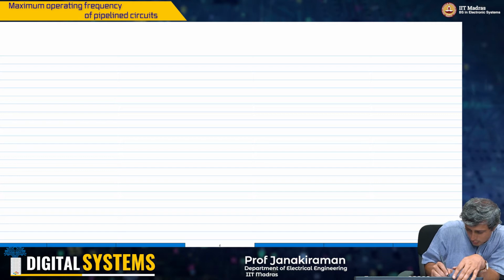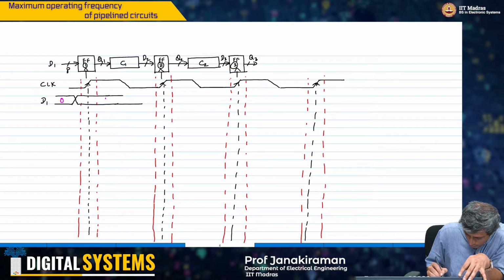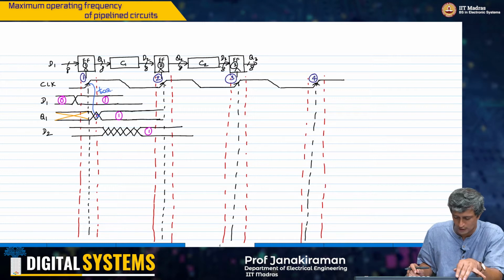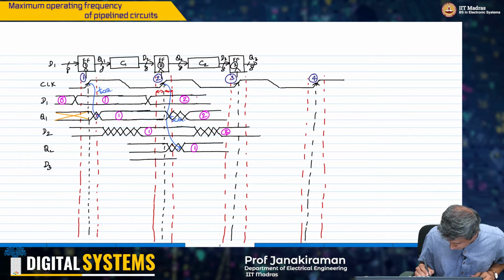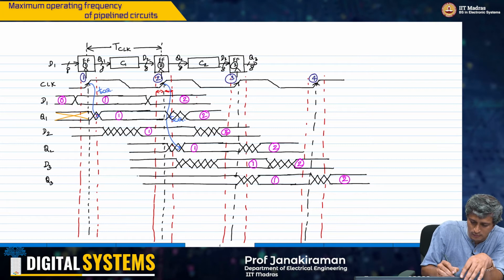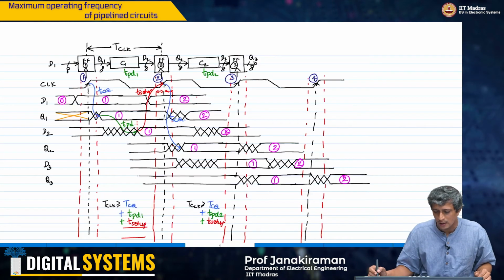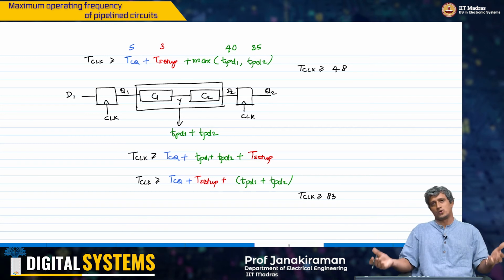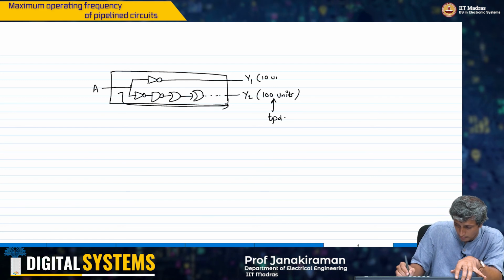W12_L5: Maximum operating frequency of pipelined circuits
Video Overview
In this lecture, we delve into the fundamentals of pipelining in digital systems, exploring how data flows through a multi-stage architecture to improve performance. We begin by introducing the core concepts of pipelining, followed by a walkthrough of timing diagrams that illustrate how flip-flops are used to divide logic stages and maintain data integrity. Key performance metrics such as latency and throughput are explained in detail, along with the importance of setup and hold times in ensuring reliable operation. We derive the equation for determining the clock period, highlighting how propagation delays and flip-flop overhead impact timing. The session concludes with a comparison between pipelined and unpipelined implementations, explaining how design trade-offs affect system performance, and discussing the implications of hold time violations in high-speed circuits.